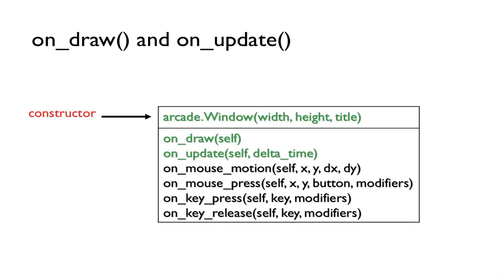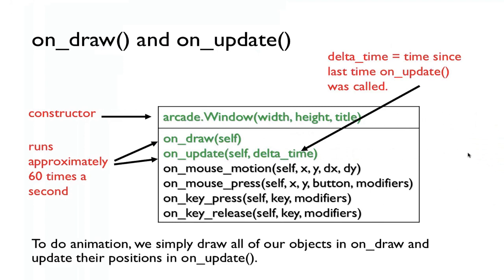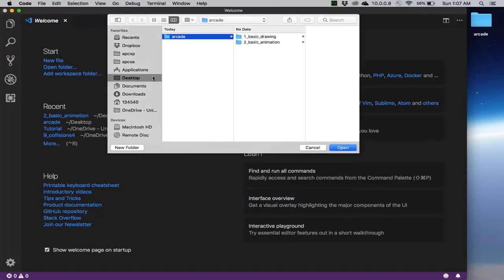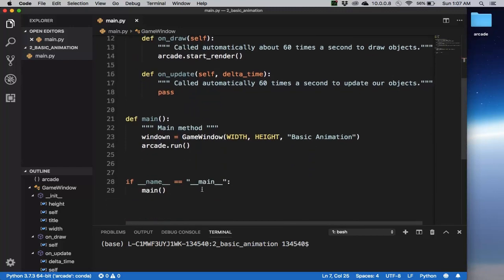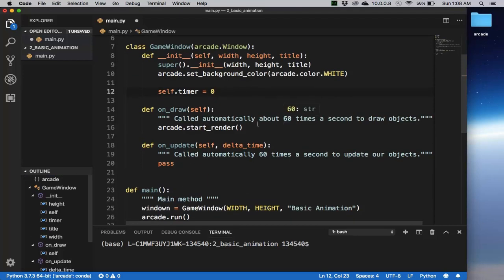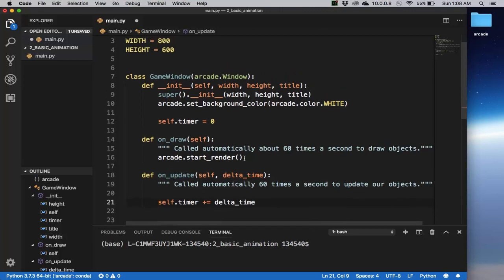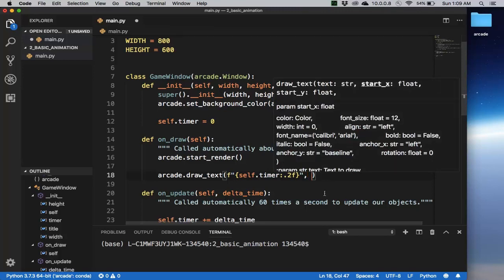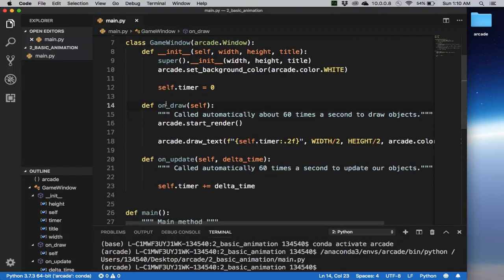Coding Games in Python: Basic Animation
The Python Arcade Library is the best library for writing arcade games for beginners. This series is a set of videos introducing how to use the library.

Basic Animation with Arcade.